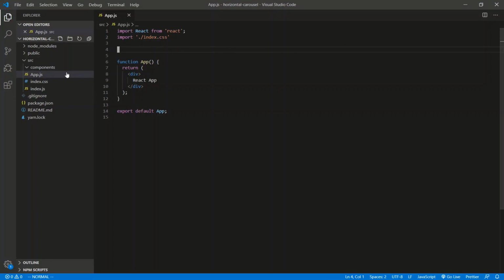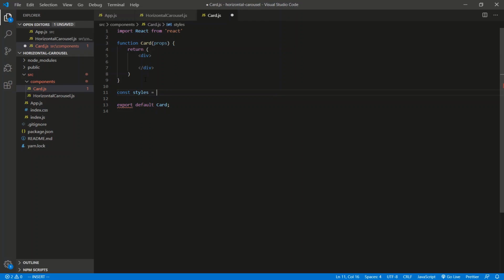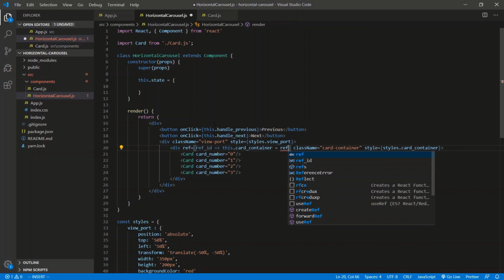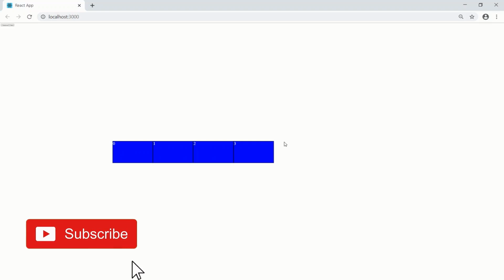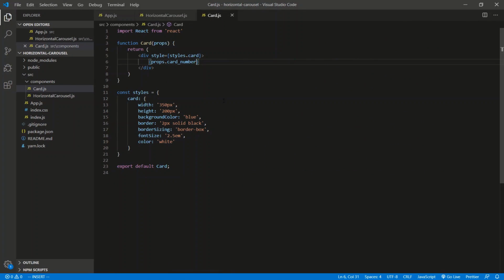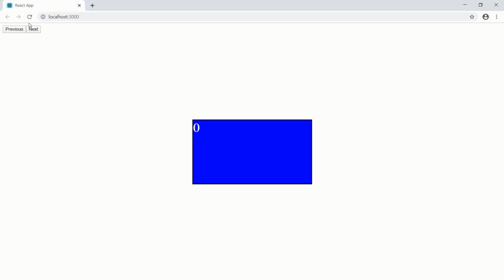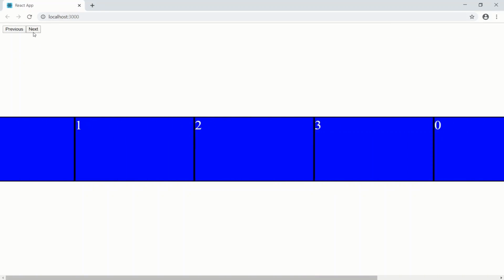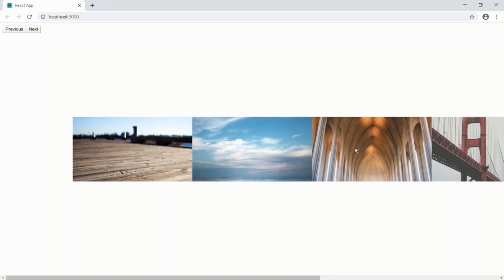Build a ReactJS Image Slider From Scratch (NEW VERSION IN DESCRIPTION)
Learn how to create a simple horizontal image slider component for your front-end web design in ReactJS.
By manipulating a few key CSS styles of our component, we can have something that's ready to copy and drop into any ReactJS app.

Bitcoin: 3H4NKKwPdbiE5Gtc3Uk2DiwszqHhrRbmKK
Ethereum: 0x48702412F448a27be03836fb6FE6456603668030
Litecoin: MNJ4uv3GD4r62VpQ8rHX1Pj1ihWCj74hCK
Cardano (ADA): Ae2tdPwUPEZHifkCDEM8BVLoKULwNkLuj7NC9dVbtdQhCVuFVxsAKUpJsZF